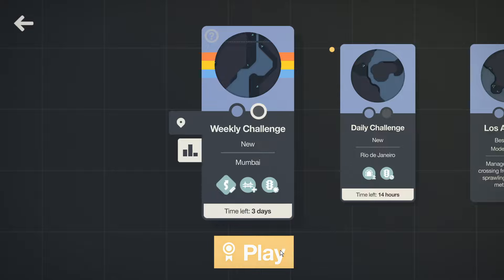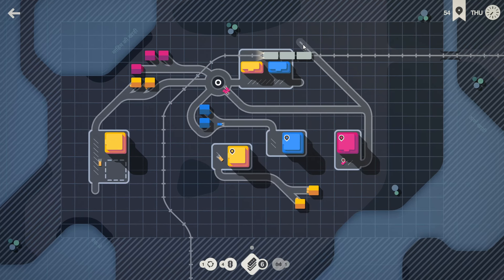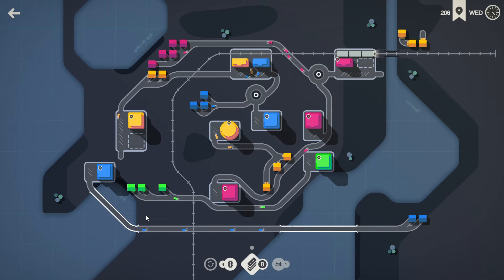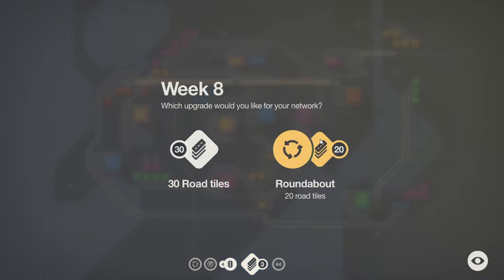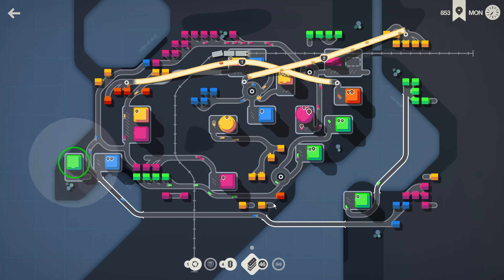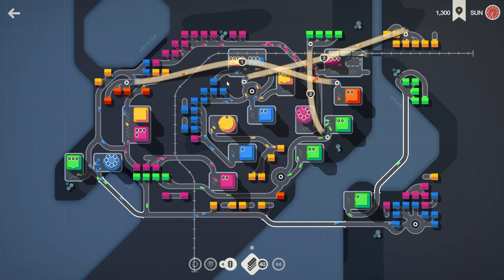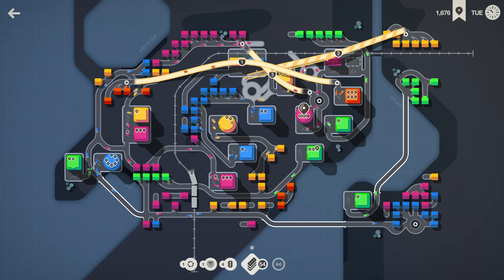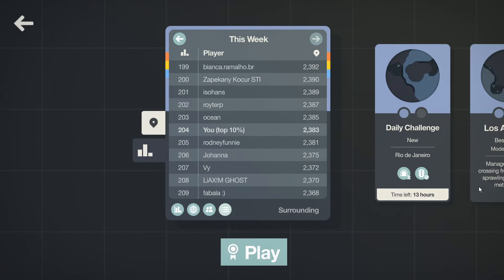28th October 2024 Weekly Challenge (Mini Motorways)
Watch as I try out the October 28th 2024 Weekly Challenge,